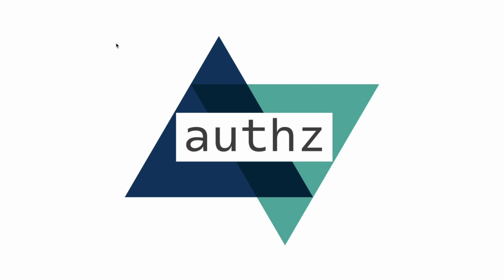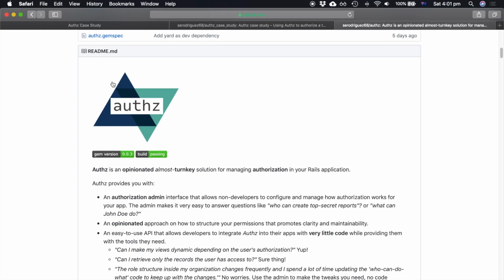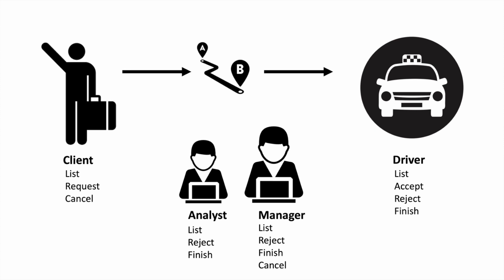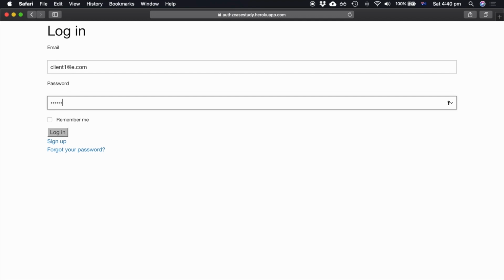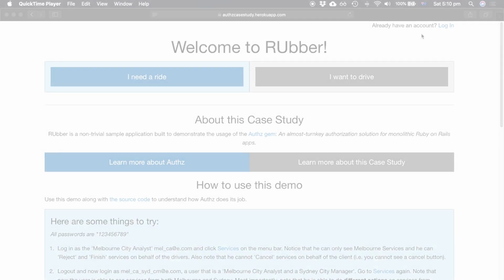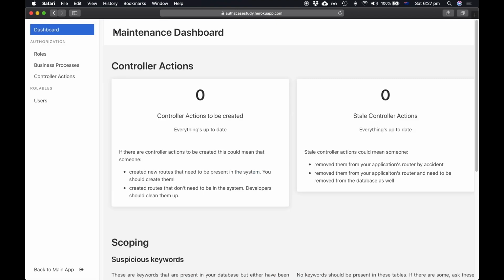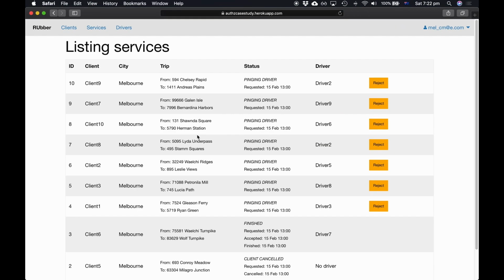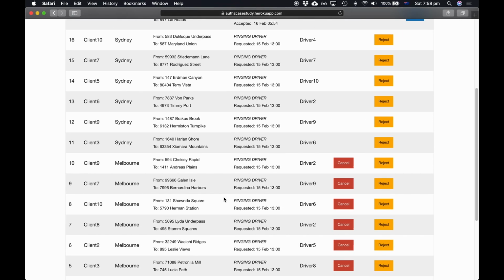Authz - Ruby on Rails Authorization - 1 Quick Overview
Authz is a ruby gem that makes it very easy to add authorization to your Ruby on Rails application.
This is the first episode of the Authz video tutorial series. In this episode, I  introduce the demo application that we will be using for the whole video series, and I will give you a quick overview of what the gem can do.